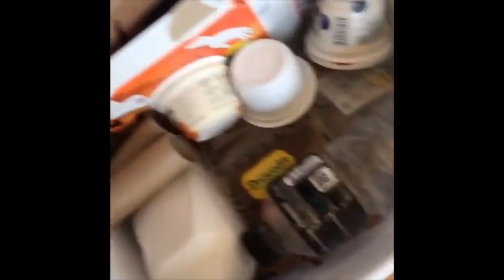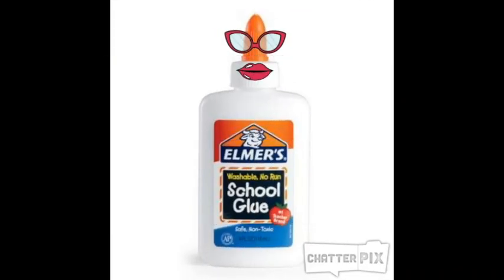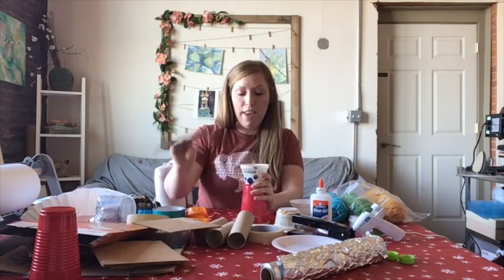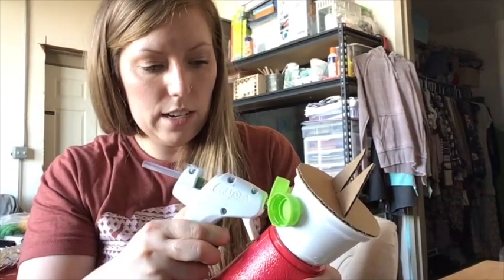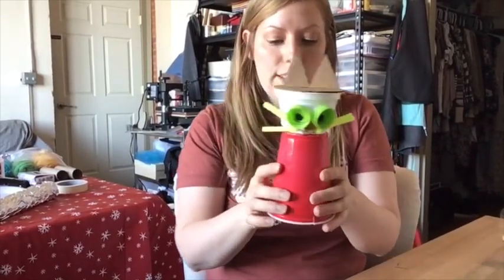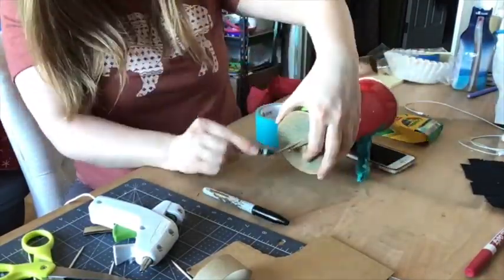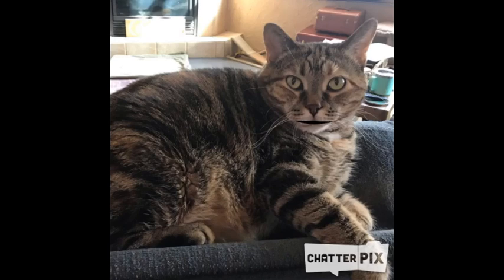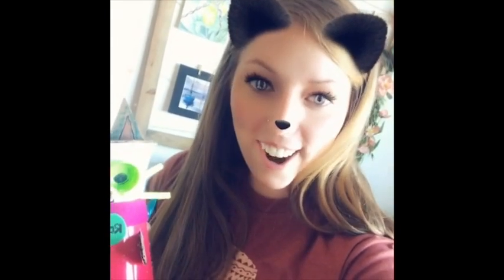Building Sculptures with Recycled Materials